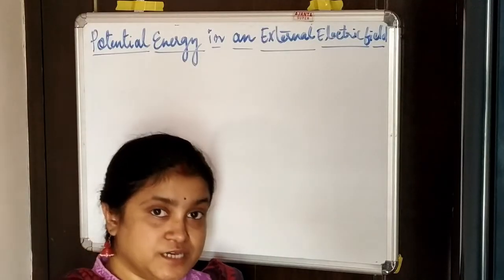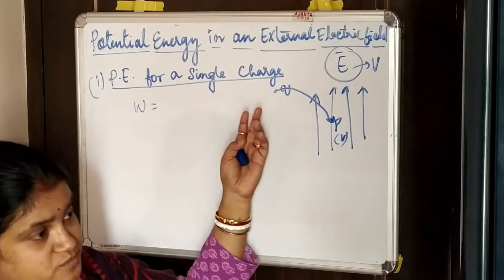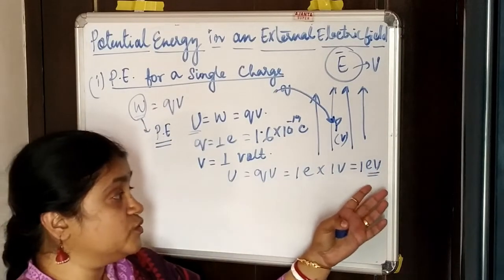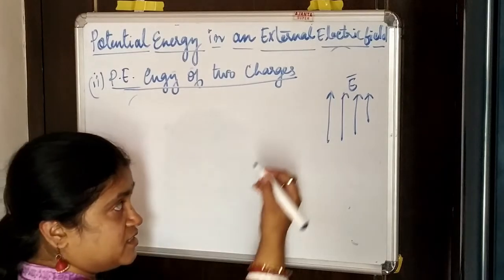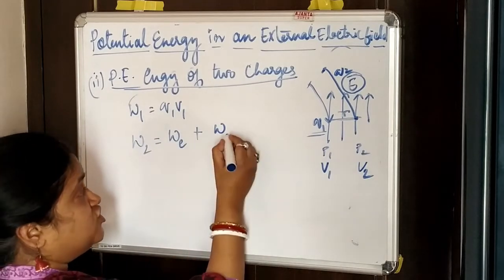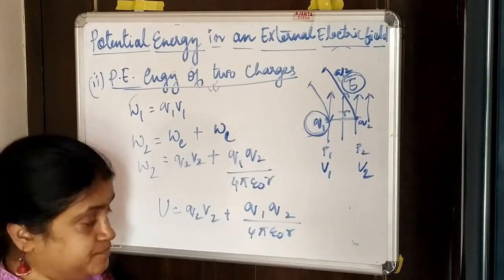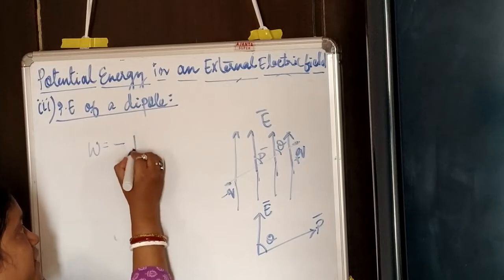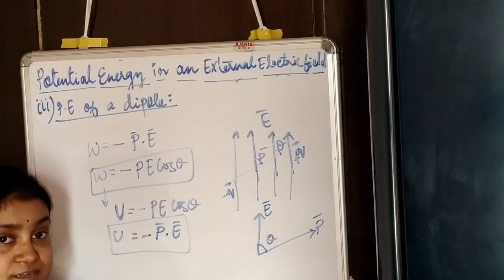Potential energy in an external electric field (3 cases)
It includes an easy discussion of  P.E. in an external external field for -
a) Single charge
b) Two charges
c) Dipole (Only expression, No Derivation)